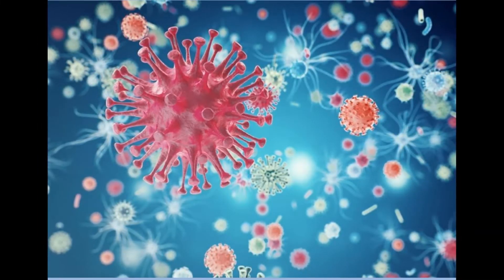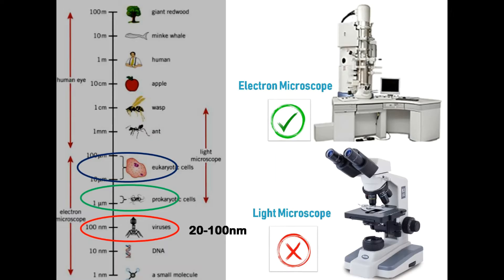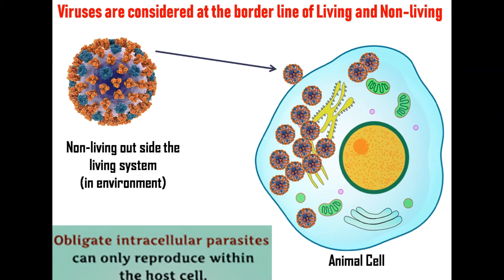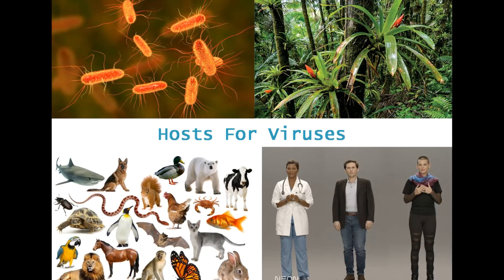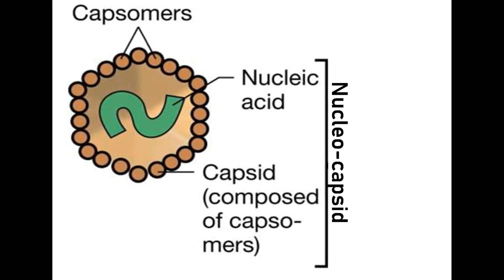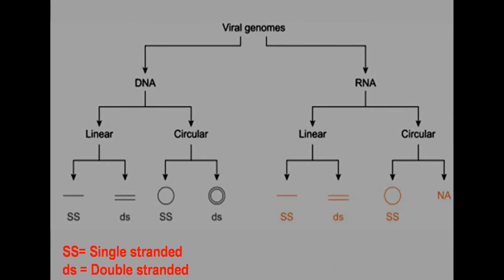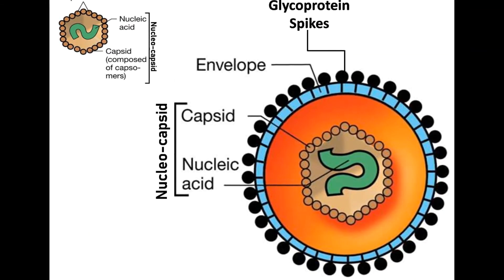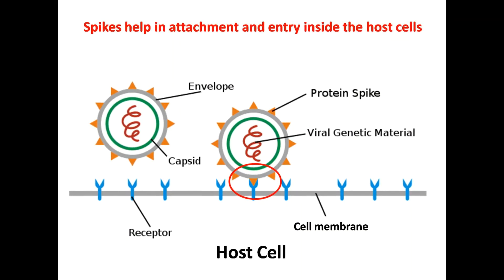Are viruses living or not? Viruses- Some basic information and general structure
what are viruses

Introduction:
viruses are very tiny hence microscopic infectious particles.
They are so tiny that they cannot be even visualize by light microscope.
They can only be visualized under electron microscpe.
Their size ranges from 20-400nm, which is even less then the size of a bacterial cell.

Viruses are considered at the border line of Living and Non-living because
they are non-living outside the living system and they can only grow and reproduce
 when they enter a living system.They grow inside the living cell by using their components,
viruses are called intracelluar parasites because they live inside the cells (intracellular) of their host,
take benefit from them by using their nutrient and reproducing themselves and also in return
harm them by causing infections.

These living systems on which virus depends for their growth and reproduction
 are known as Hosts. There are different hosts for viruses such as bacteria, Plants, animals or Humans depending upon
their types.

Structure
Viruses are noncellular which means that they are biological entities that do not have a cellular structure
and are not made up of cells
Their structure is totally different from the cell.
They consist of a nucleic acid which is surrounded by a protein coat called capsid.
The capsid is made up of different small sub-units of proteins called capsomeres.
Together, the viral genome and the capsid are known as the nucleocapsid.
This infectious particle of a virus is called virion.

The nucleic acid (genome) of  virion is made up of either DNA or RNA but never both.
This DNA  or RNA could be either single stranded or double stranded and linear or circular.
The viruses that contain DNA as their nucleic acid are called DNA viruses and the ones which have RNA as their nucleic acid
are called RNA viruses

Other than the basic stucture that is nucleocapsid
Some viruses have an additional lipid bilayer membrane outside the capsid, known as the envelope.
 This envelope is acquired by the host cell membrane during their exit. This envelope is mostly found
 in animal and human viruses
Some viruses may also contains some glycoproteins known as spikes. These viral
proteins serve many purposes. Spikes make the attachment of viruses to their host cells easier and helps their
entry into them.